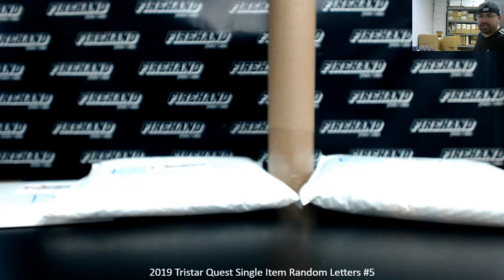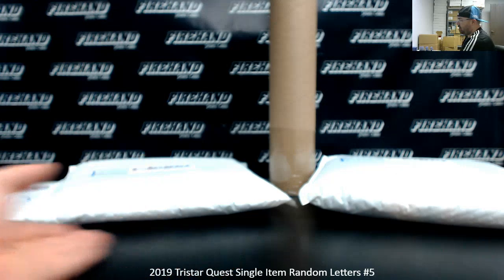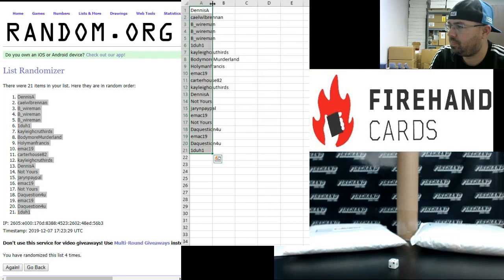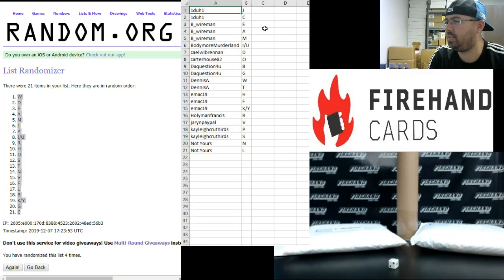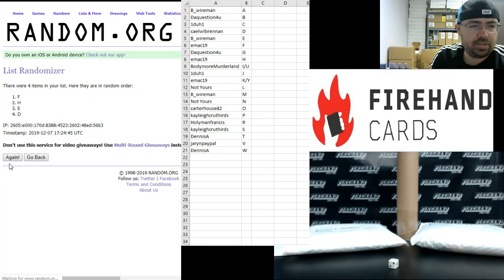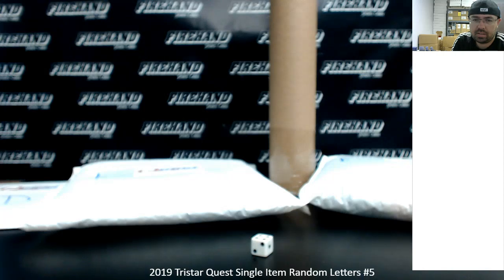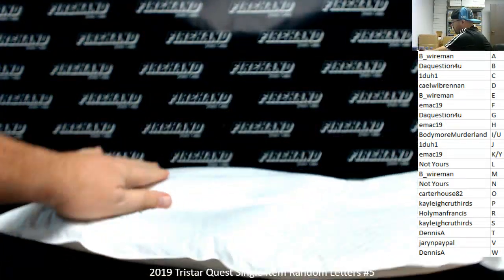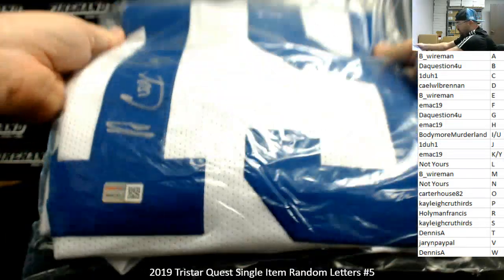12/7/2019 2019 Tristar Quest Single Item Random Letters #5